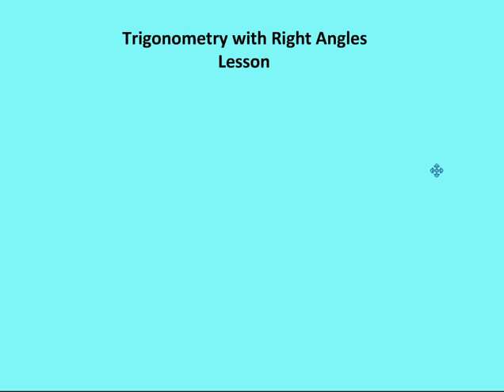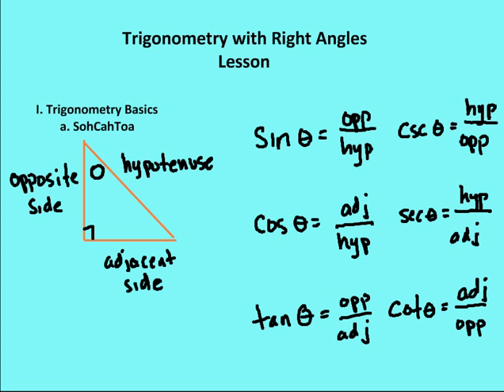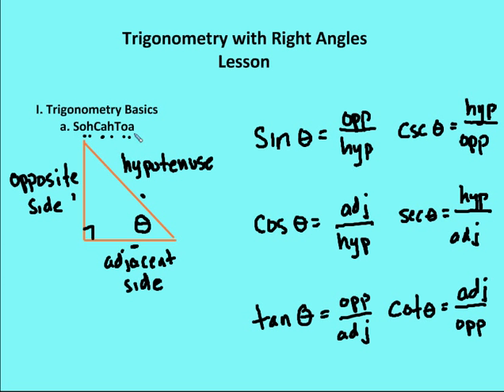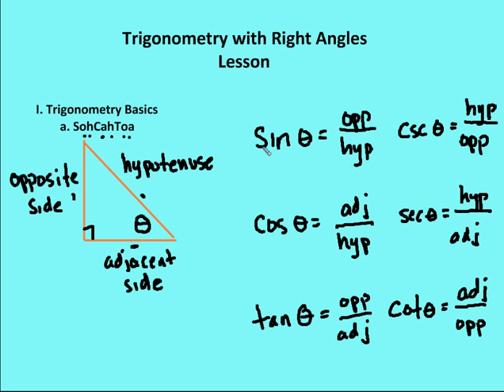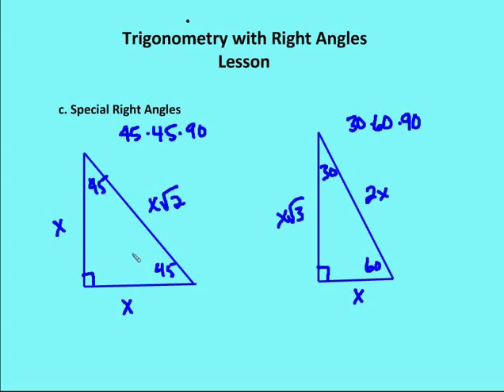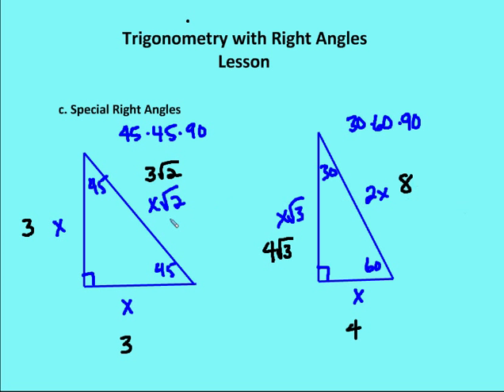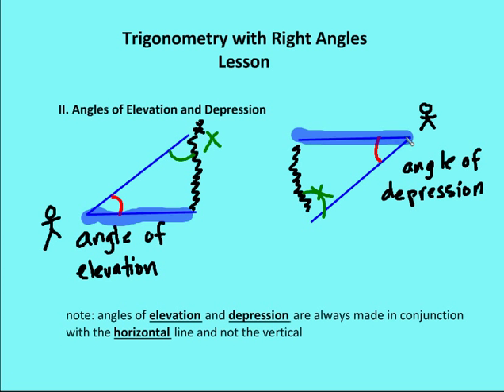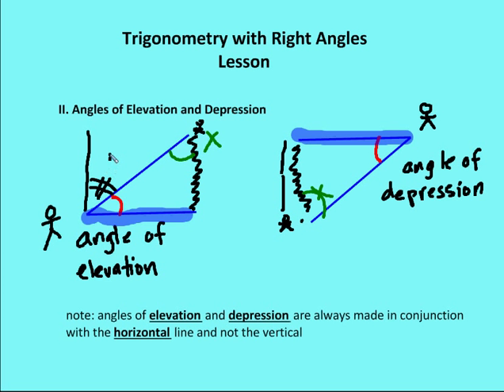13.1 Trigonometry and Right Triangles (Lesson)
A lesson on the basic concepts of trigonometry of right triangles